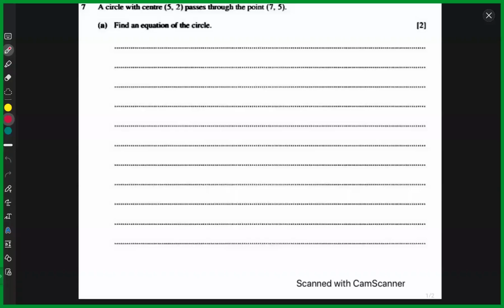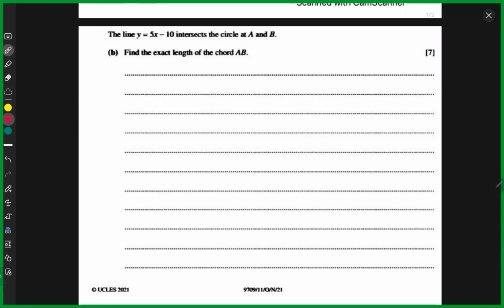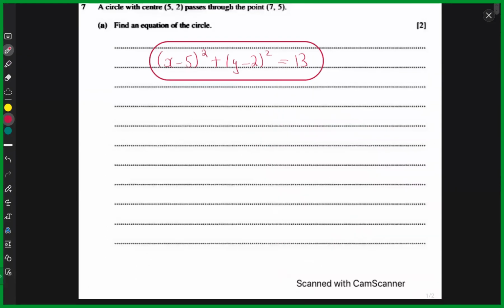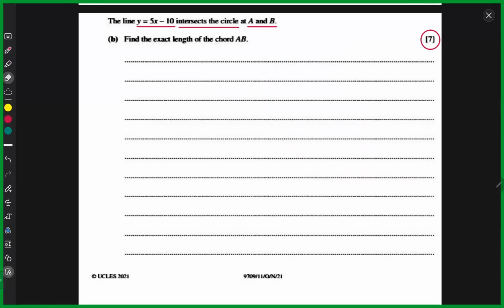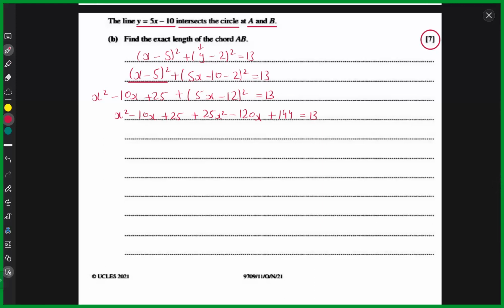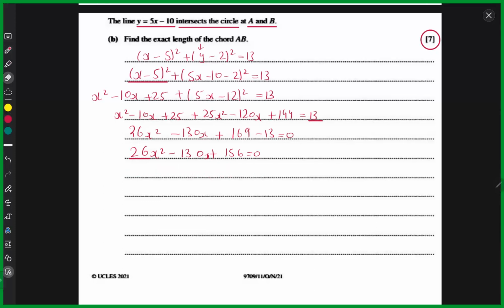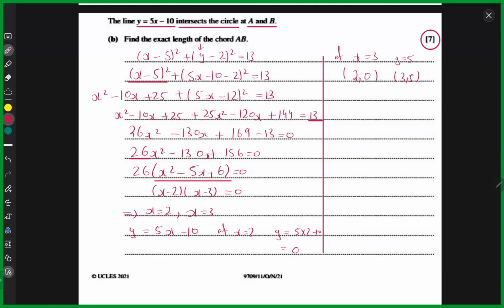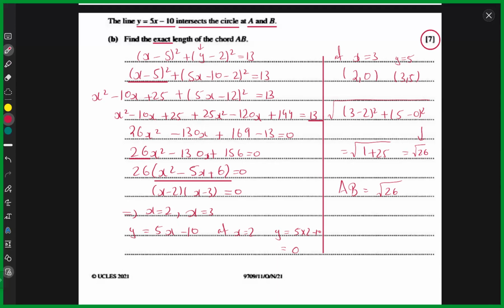AS Mathematics - Equation of Line - Coordinate Geometry - 9709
n this video we will talk about the equation of circle and its relationship with the equation of tangent to the circle. Moreover we will solve some questions related to this concept.